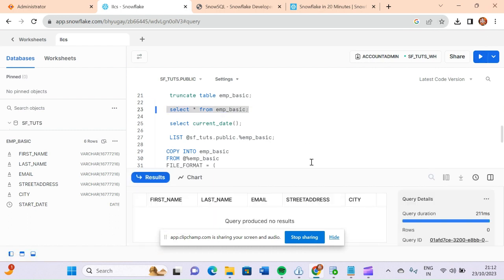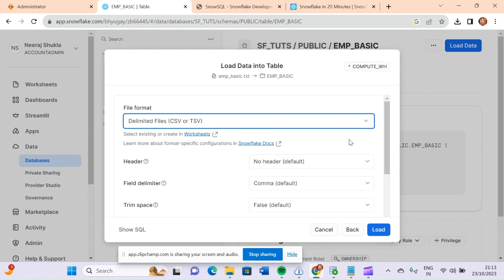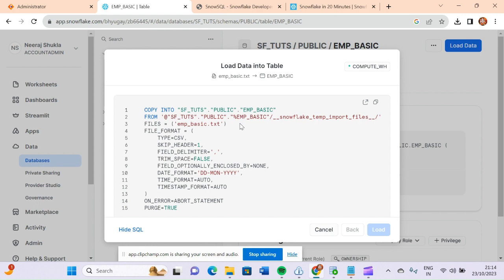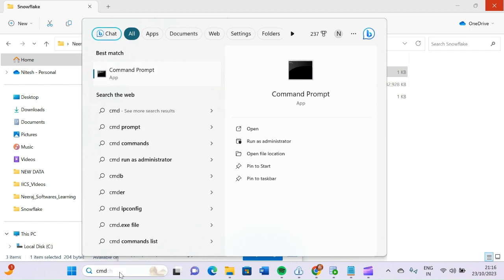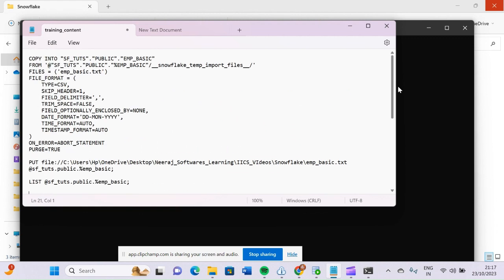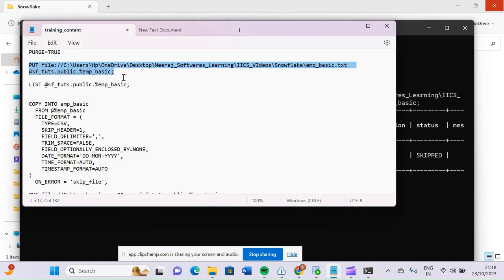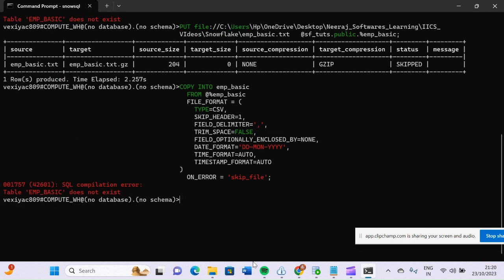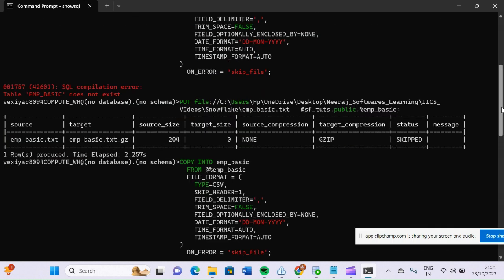Informatica(IICS) :- Snowflake Data load UI, SNOWSQL 7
in this video we will discuss about how to load data into snowflake tables using snowsql and Snow sight.